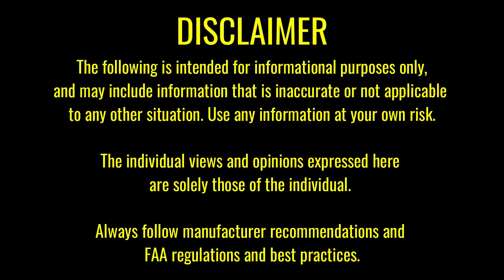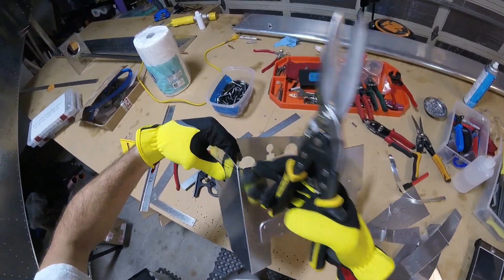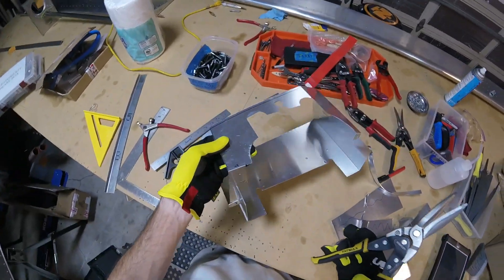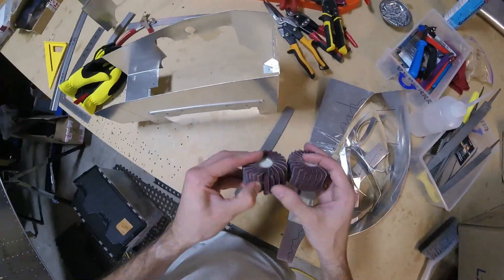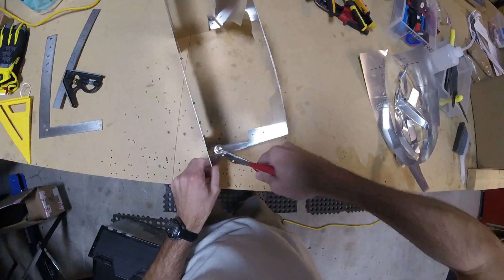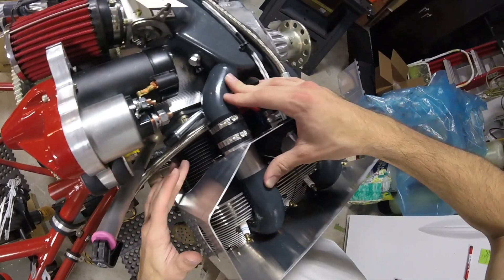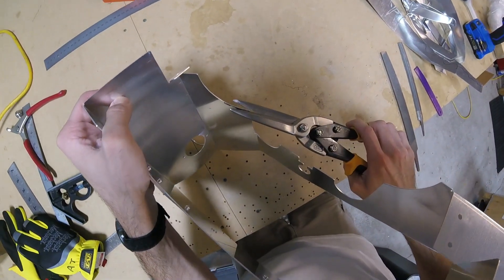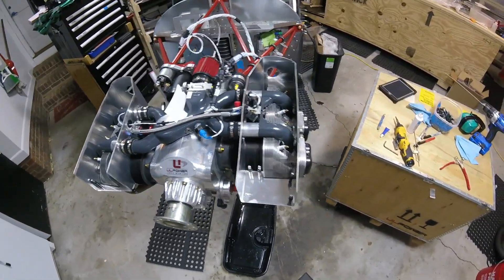Engine Air Boxes PART 3 - UL350iS Zenith CH 750 Kitplane Build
Third and final installment of the ULPower engine airboxes saga. Cutting, fitting, final adjustments, installation. Not riveting until the cowling is fitted.